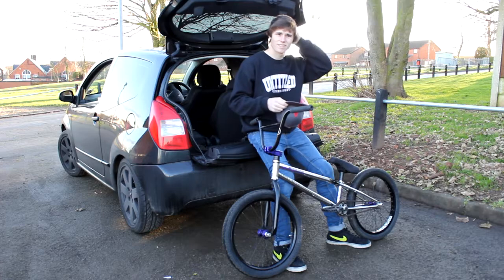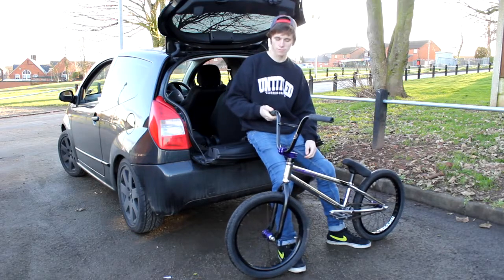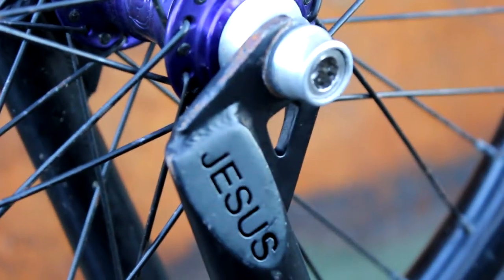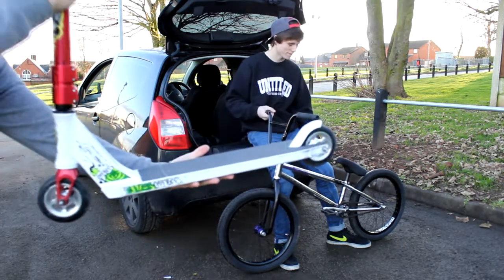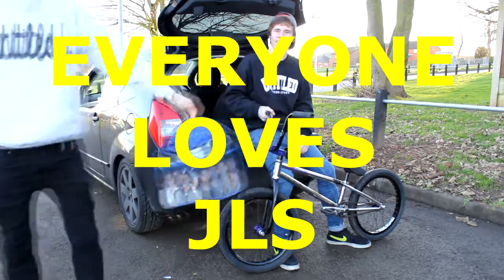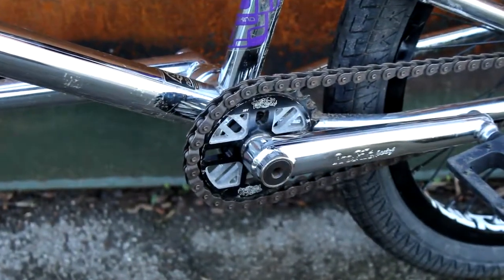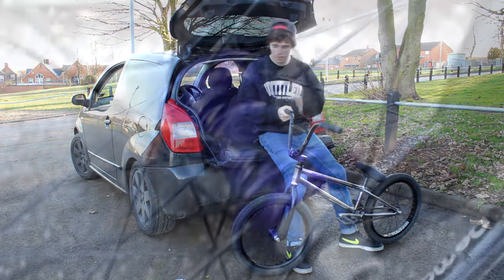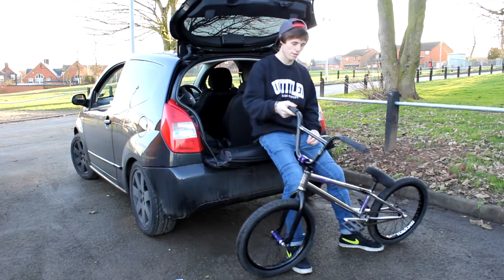Jay Garbett 2013 Bike Check